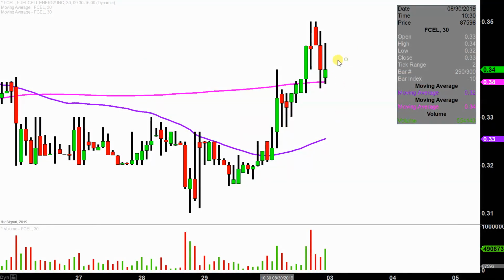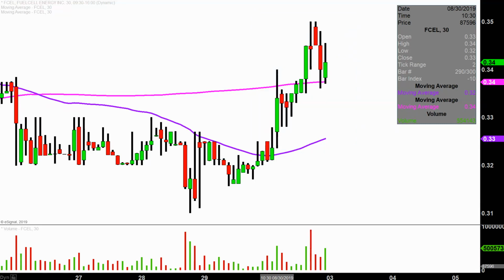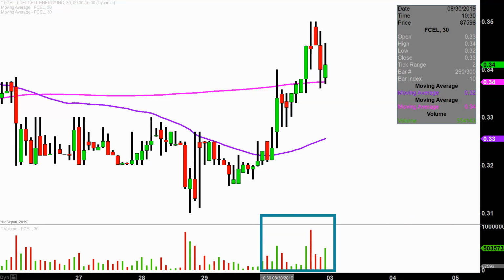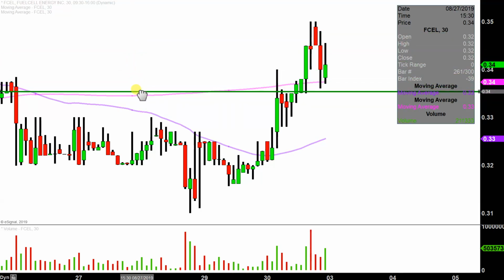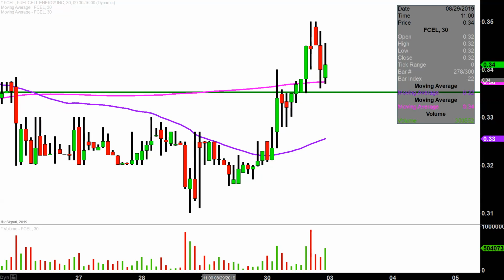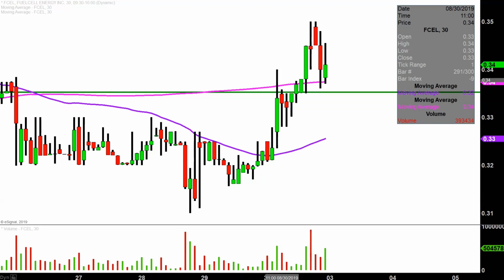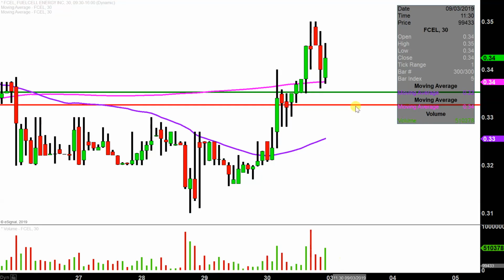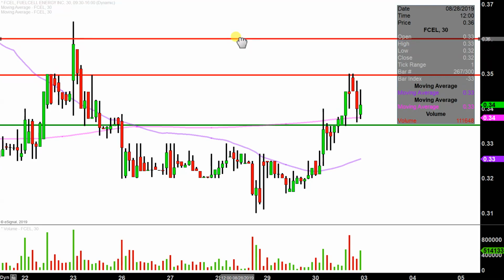FuelCell Energy, Inc. - FCEL Stock Chart Technical Analysis for 08-30-2019